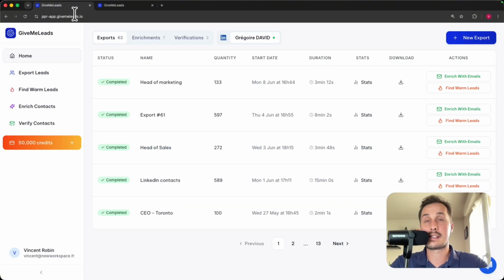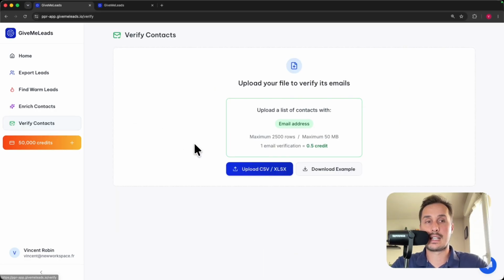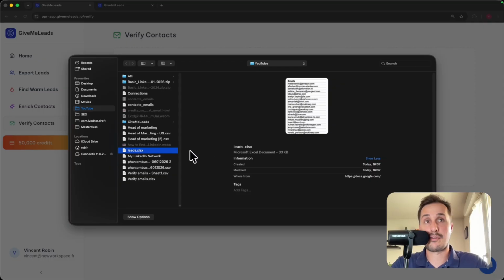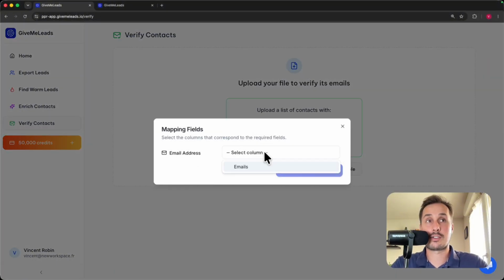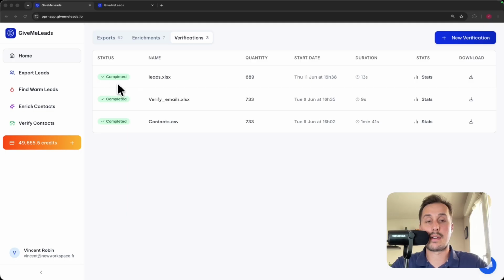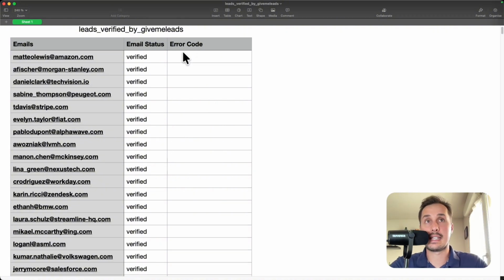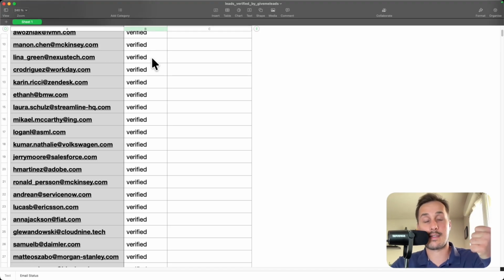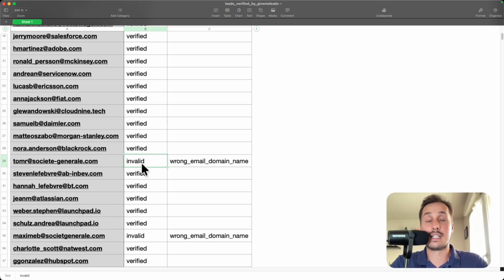How To Verify Emails in Bulk in 2026 (Best Bulk Email Finder)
In this video, I show you how to verify email addresses step by step to improve deliverability, reduce bounce rates, and protect your sender reputation.

You'll learn how email verification works, why it's essential for cold email campaigns, and how to validate email addresses before contacting prospects.

Whether you're doing sales prospecting, lead generation, recruiting, or cold outreach, this tutorial will help you build cleaner and more effective lead lists.